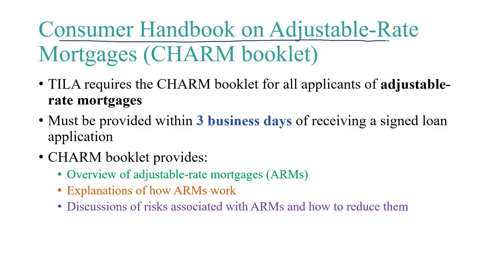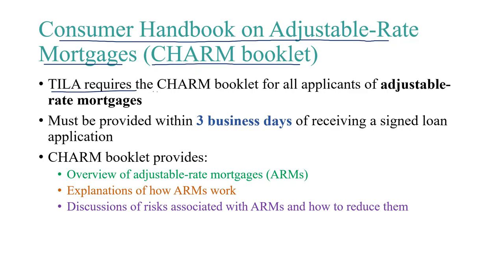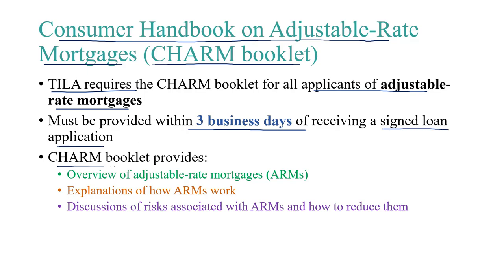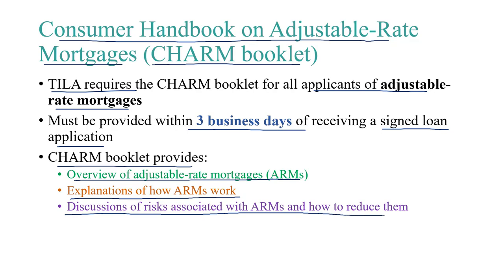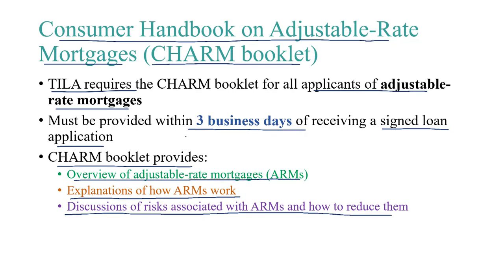NMLS Exam - Consumer Handbook On Adjustable Rate Mortgages (CHARM Booklet)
This is our module on the Consumer Handbook On Adjustable Rate Mortgages (CHARM Booklet) for the NMLS SAFE Exam.